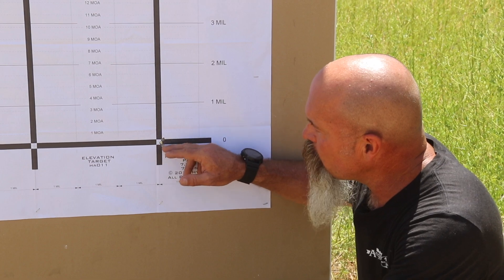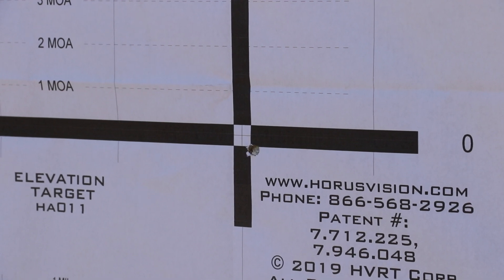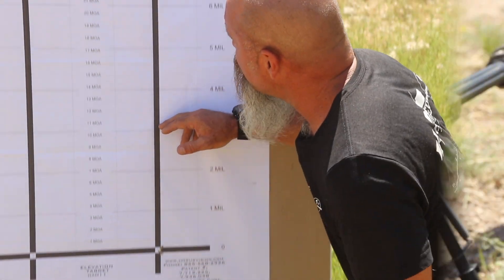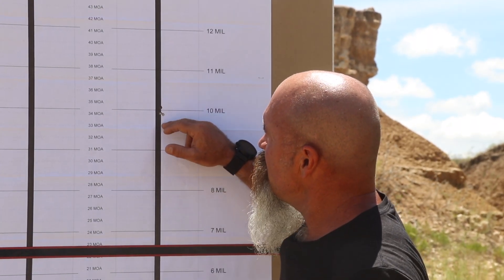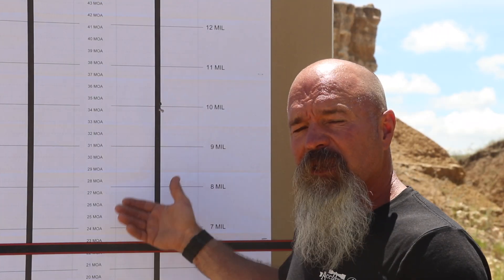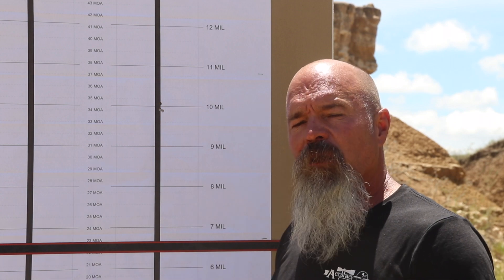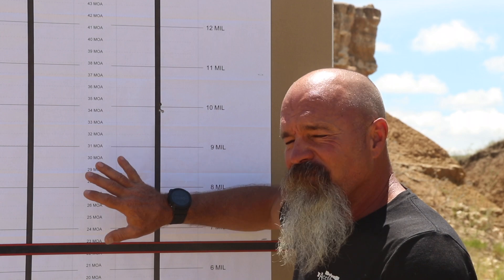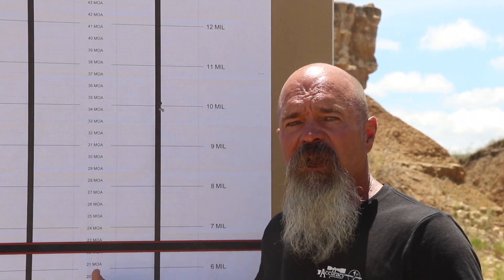Horus CATS Calibration Target - Reviewing Results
CATS Calibration Targets are patented targets designed to allow the user to validate the tracking of their turrets and identify if the user is canting their rifle. Designed to be used at 100 yards, you're able to collect valuable data to improve your accuracy without the need for extended ranges. In this video Todd Hodnett from Accuracy 1st reviews the results from running a test.

The same target can be used for MOA or MRAD scopes as both are marked on the same target.

Horus Vision is an industry-leading innovator of targeting solutions. Our groundbreaking reticles are used by the most elite marksmen around the world. Combined with our patented ballistics technologies and revolutionary products, we enable marksmen of all disciplines to rapidly engage targets more accurately and with reduced correction time between shots. We offer our reticle patterns and technologies to the rest of the industry through licensing programs, allowing you to take advantage of our technologies in your optic of choice.